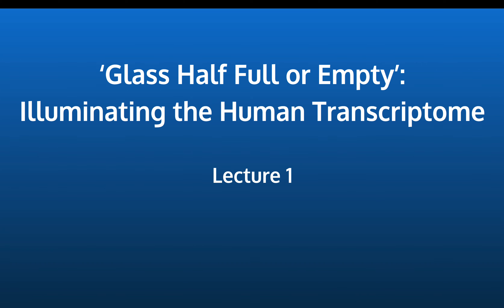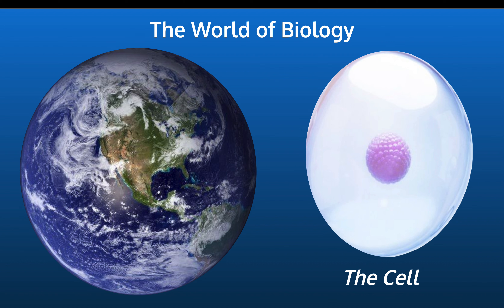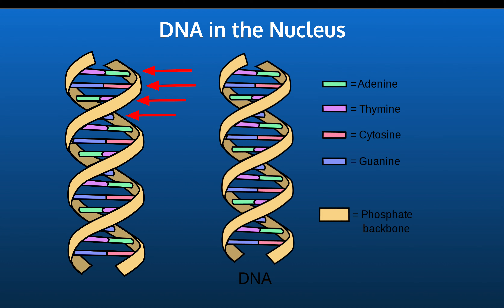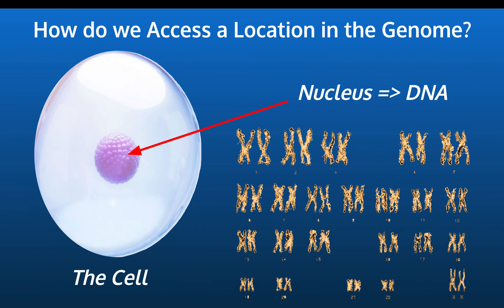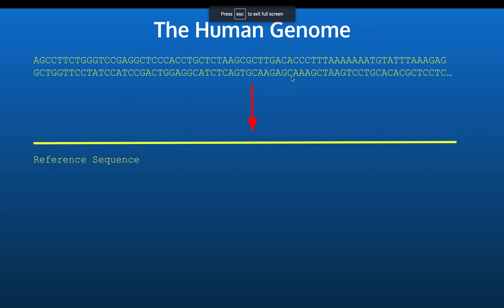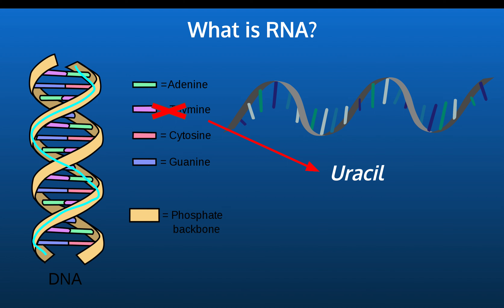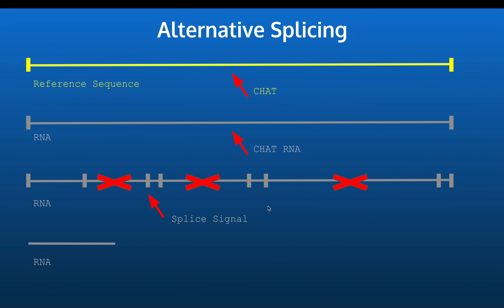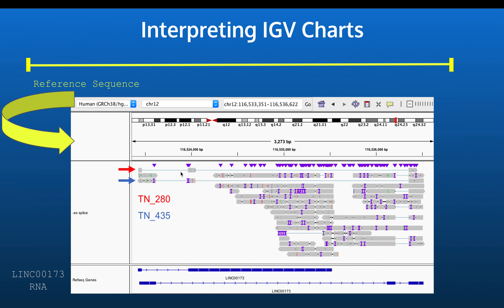The World of Biology: Illuminating the Human Transcriptome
Description: In this video, we introduce the world of the cell, the role of DNA, how proteins are produced via the central dogma of biology and lastly how to locate and visualize both DNA and RNA molecules within current genome visualization tools. This video reviews alternative splicing, the UCSC Genome Browser and the Integrated Genomics Viewer.